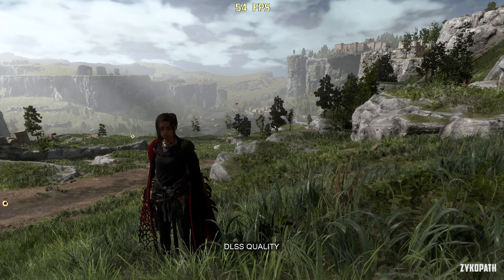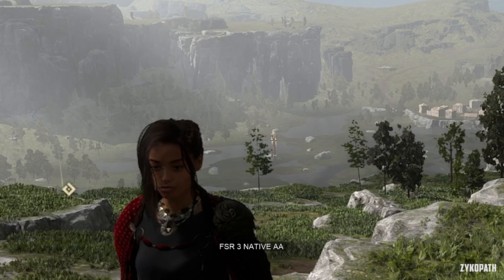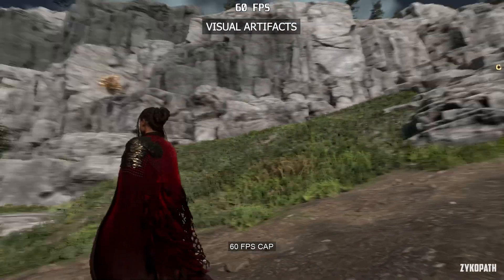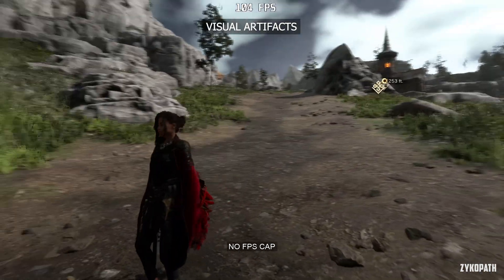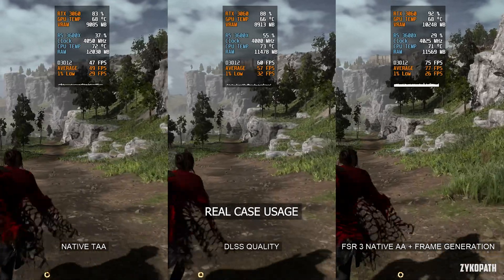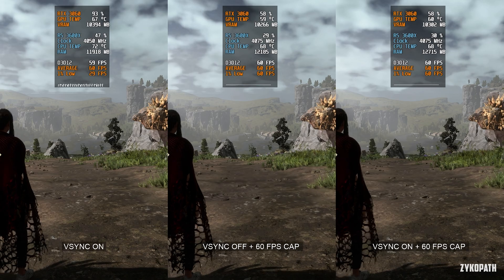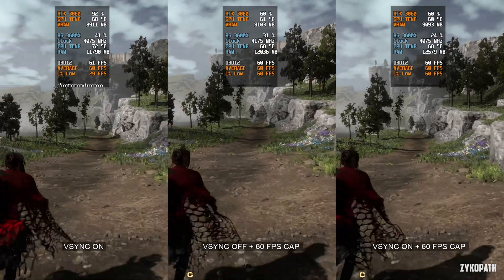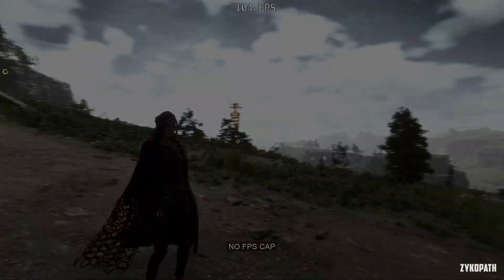FSR 3 + Frame Generation Tested, is it Worth Using?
An in-depth exploration of FSR 3 and its incredible frame generation capabilities! In this video, we put FSR 3 to the test and answer the burning question: Is it worth the hype?

Timestamps:
0:00 IMAGE QUALITY COMPARISONS
0:54 FRAME GENERATION ARTIFACTS AT DIFFERENT FRAMERATES
1:25 FRAME GENERATION REAL CASE USAGE PERFORMANCE
1:52 FRAME GENERATION CPU LIMITED PERFORMANCE
2:09 FRAME GENERATION VSYNC AND FPS CAP TESTS AND CONCLUSION

1. So I can afford to cover more games.

2. So I can upgrade the channel's gear to deliver higher-quality videos in less time.